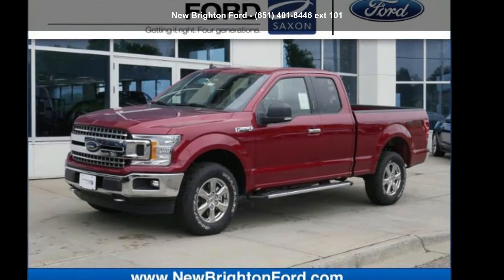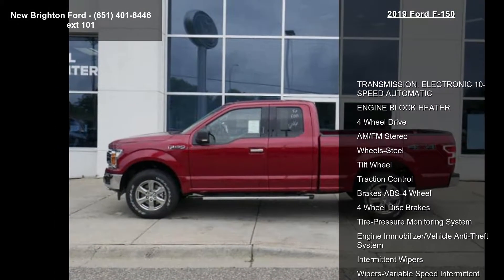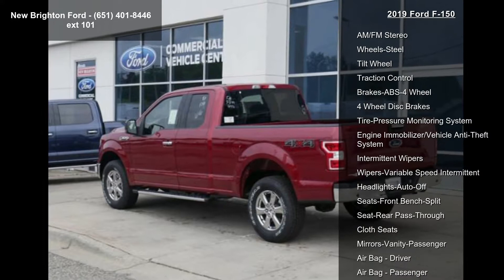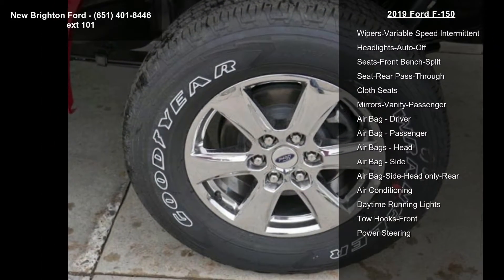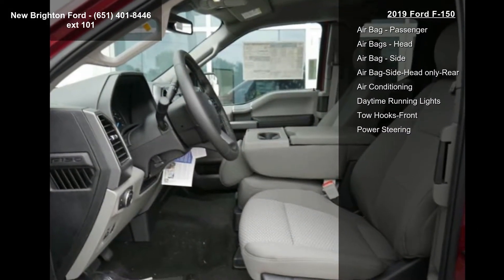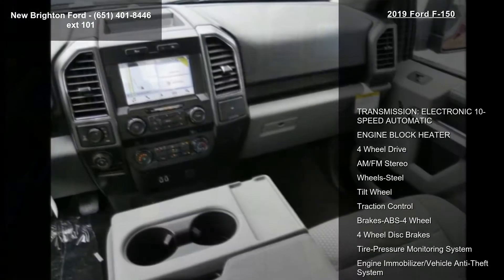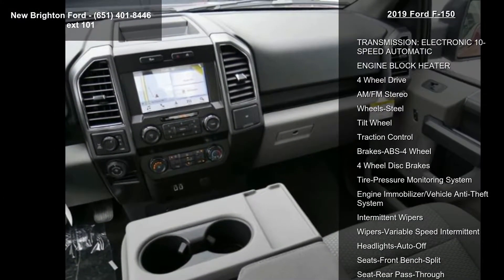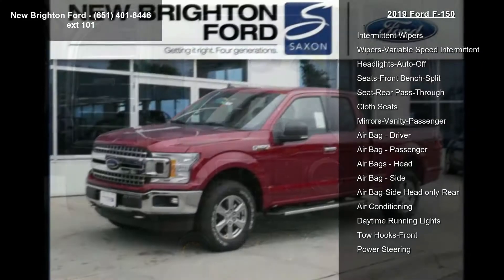2019 Ford F-150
2019 Ford F-150

Condition: New
Mileage: 9
Transmission: 6-Speed A/T
Exterior Color: Red
Doors: 4
Stock